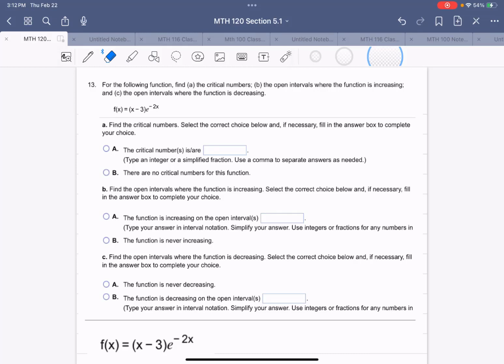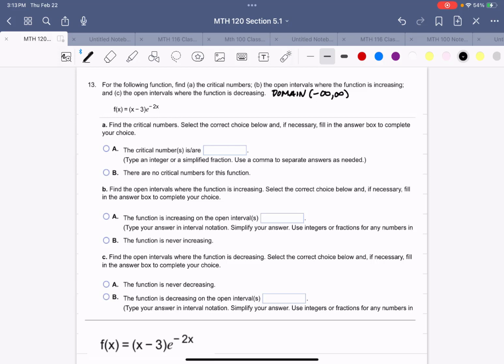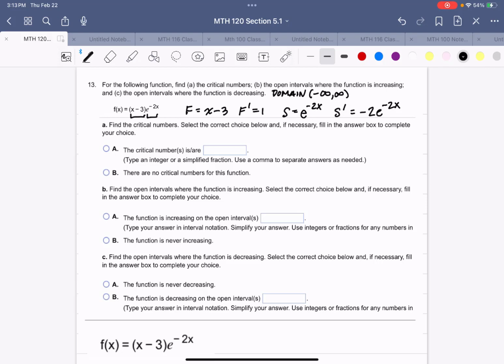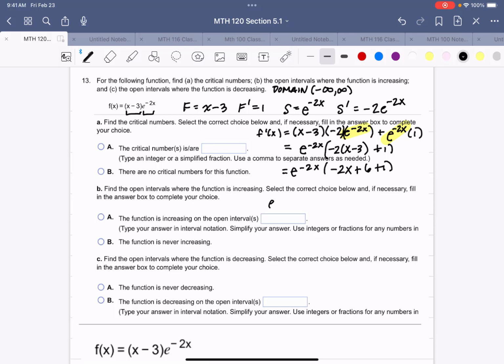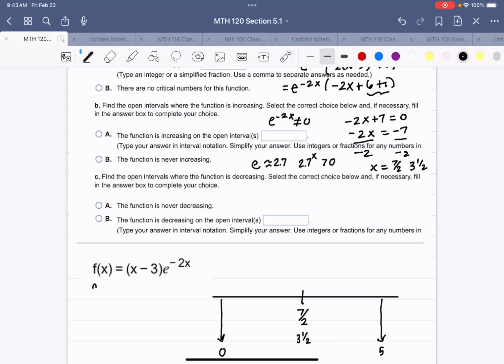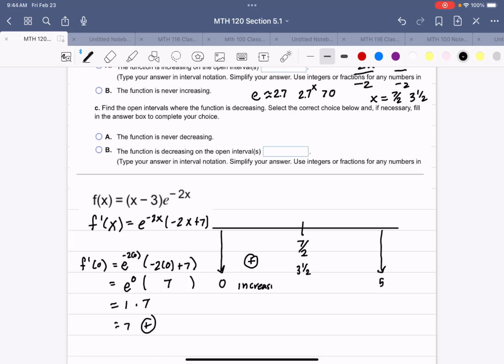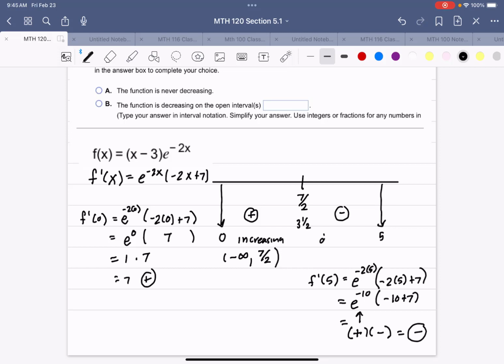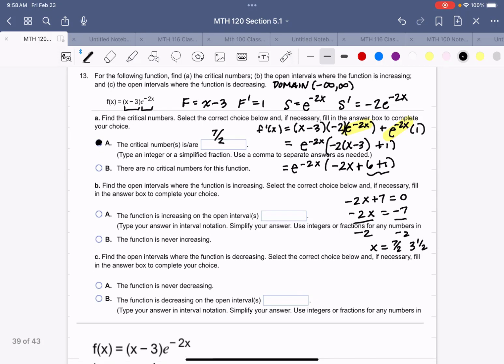MTH 120 5.1 Example 13